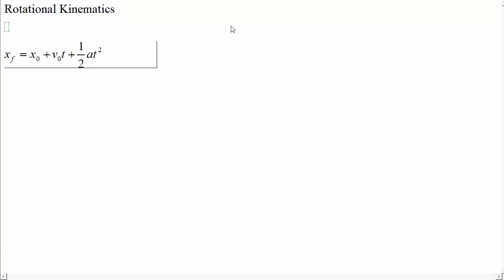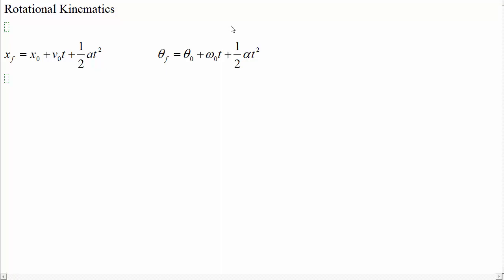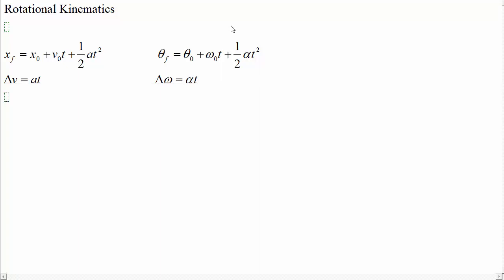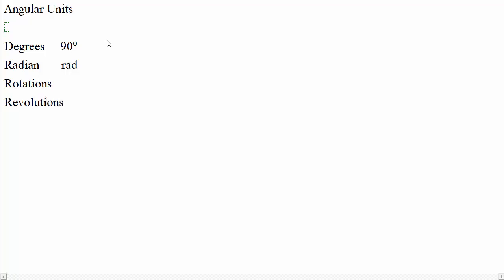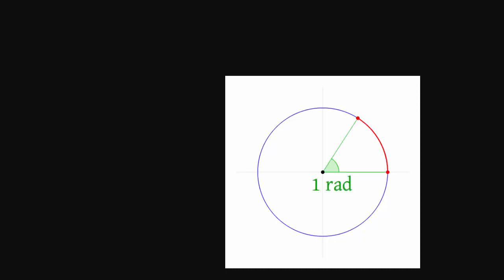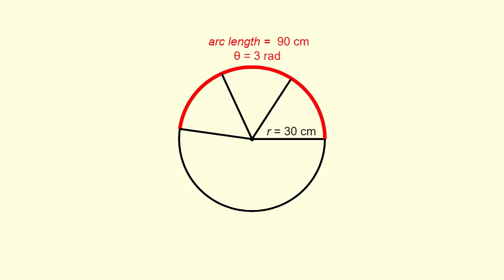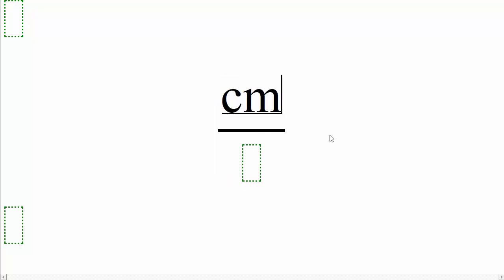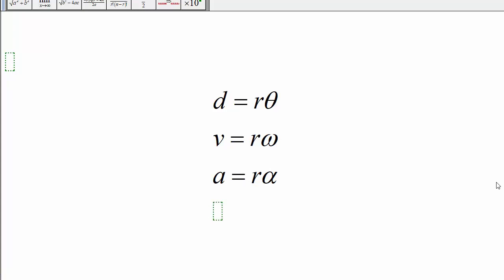Rotational Kinematics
Introduction to Rotational Kinematics